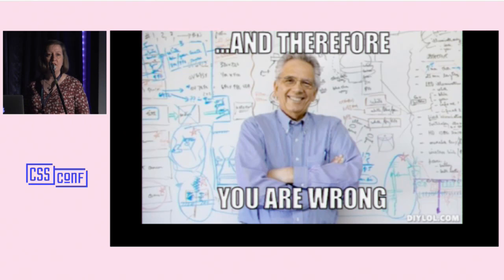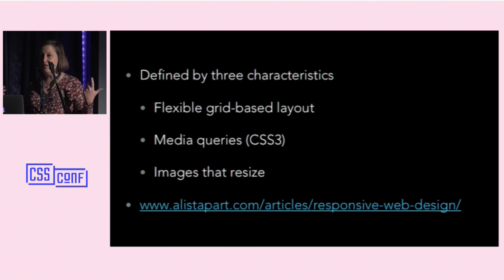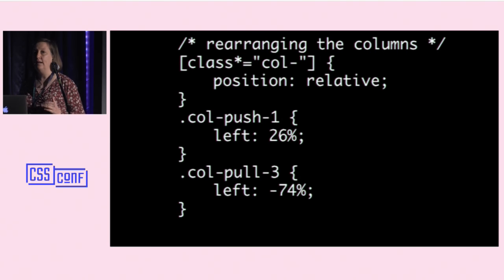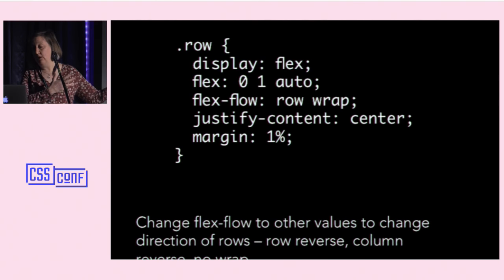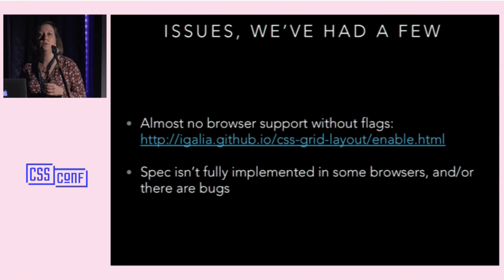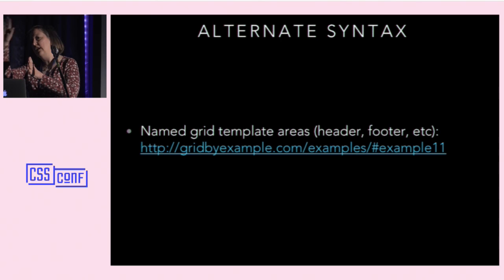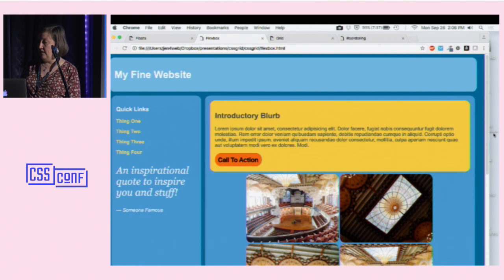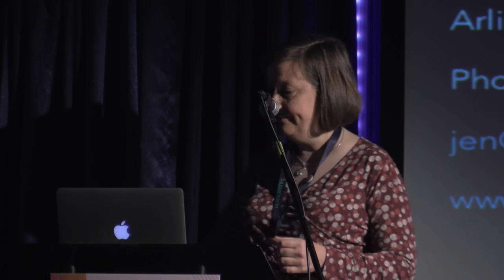Jen Kramer - CSS4 Grid: True Layout Finally Arrives